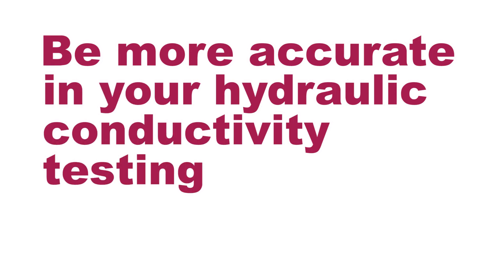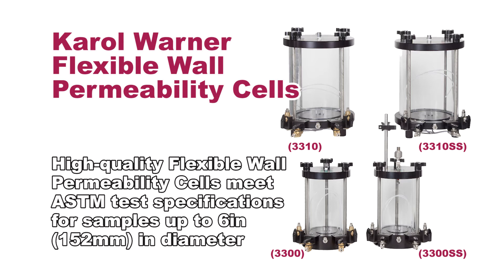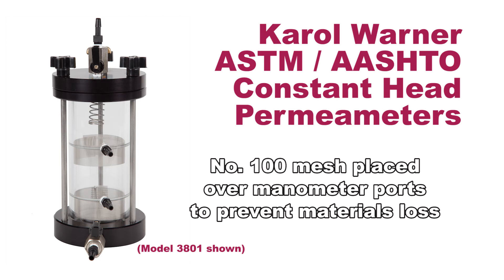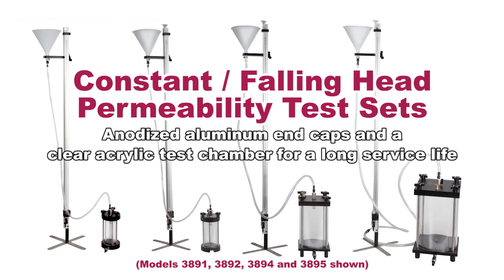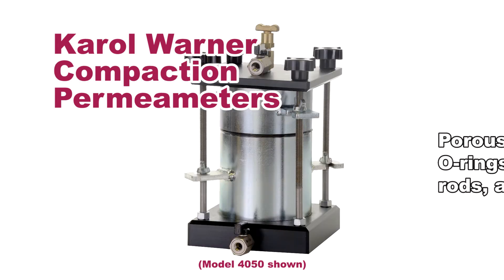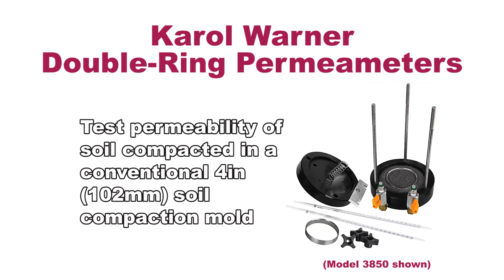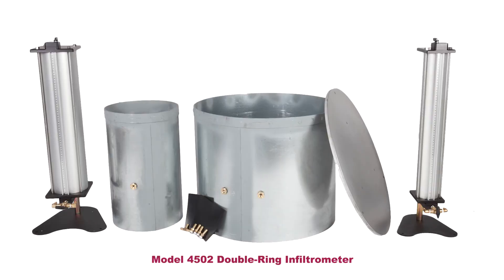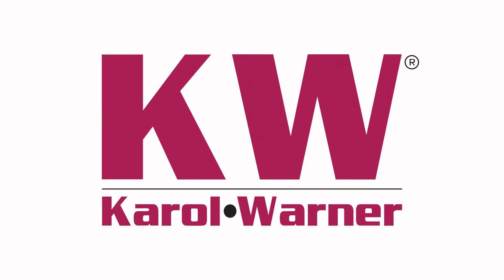Karol-Warner | Soil Permeability Testing Equipment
Be more accurate in your hydraulic conductivity testing with Karol Warner’s Soil permeability Test Equipment.

Soil permeability, sometimes called hydraulic conductivity, is a measure of water flow through interconnected voids in a soil matrix, AND Karol Warner’s wide range of soil permeability test equipment meets ASTM and AASHTO test specification, for accurate and repeatable test results.

Like the Karol Warner high-quality Flexible Wall Permeability Cells meets ASTM test specifications for samples up to 6in (152mm) in diameter, AND are available with either brass or stainless-steel valves for dependable performance.

ASTM / AASHTO Constant Head Permeameters are constructed with rugged acrylic and anodized aluminum, with No. 100 mesh placed over manometer ports to prevent loss of soil materials, AND comes in models to test samples from 2.5in to 9in (63.5mm to 229mm) diameters allow testing of up to a “¾ in” (0.75in (19mm)) particle top size.

The economical and versatile Karol Warner Constant / Falling Head Permeability Test Sets for either constant head or falling head test methods, have Anodized aluminum end caps and a clear acrylic test chamber for ease of operation and long service life.

Shelby Tube Permeameters by Karol Warner save time and money by performing the test in the actual undisturbed soil sample tube. Porous Stones, caps, O-rings, tie and clamping rods, AND tubing are included.
Karol Warner’s versatile Compaction permeameters perform falling head or constant head soil permeability. They come in 4 or 6in models have anodized aluminum upper and lower plates, inlet and outlet valves, an air bleed valve AND connectors.

Double-Ring Permeameters by Karol Warner meets ASTM D5856 requirements for testing the permeability of soil compacted in a conventional 4in (102mm) soil compaction (Proctor) mold. Units come with porous stones, valves for controlling water flow AND a welded stainless-steel mold and collar.

For accurate and repeatable test results, Karol-Warner’s wide array of ASTM and AAASHTO soil permeability testing equipment also includes Shelby Tube and double ring permeameters, miniature and geotextile permeameters, AND Karol-Warner offers a wide range of accessories too, that are required for sample preparation and testing.